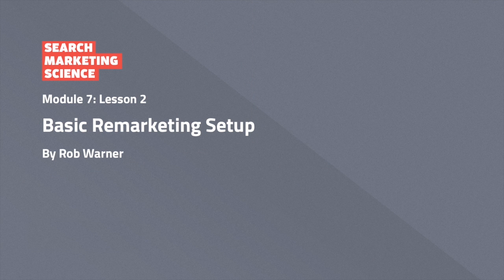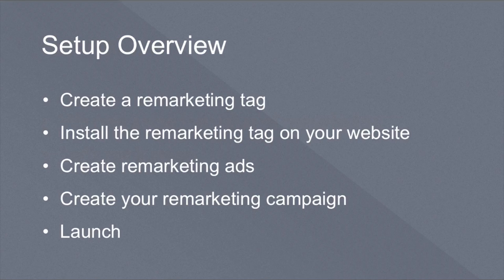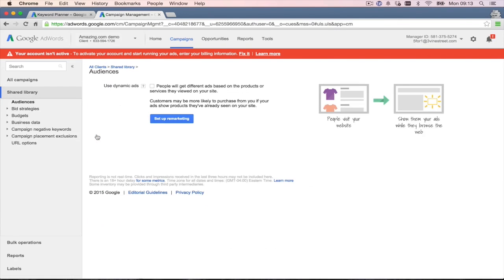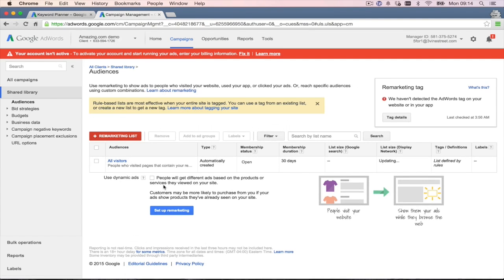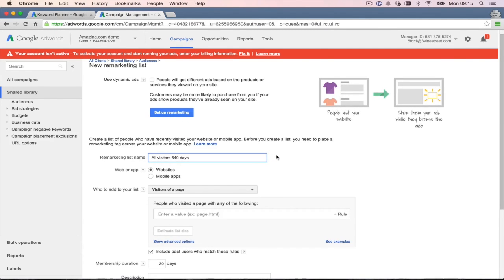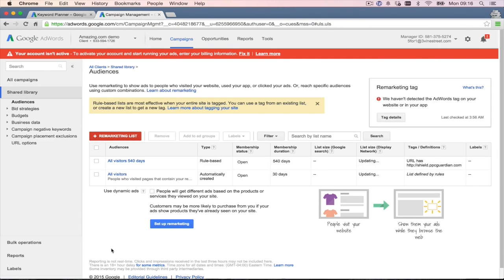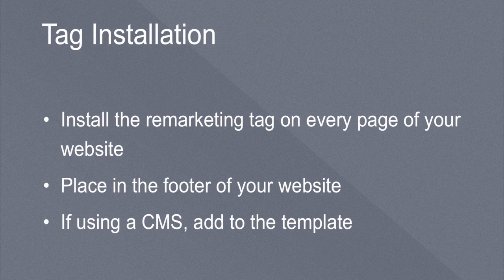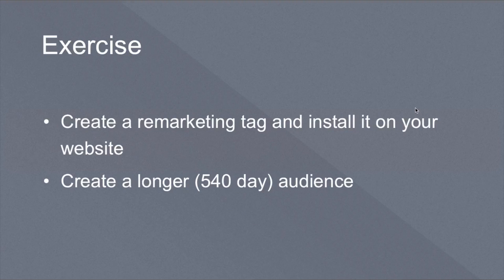C21 M7.2 Basic Marketing Set up